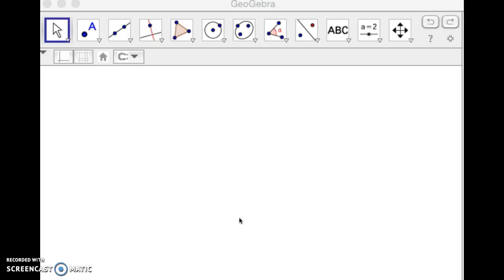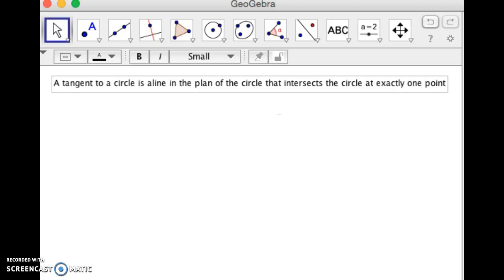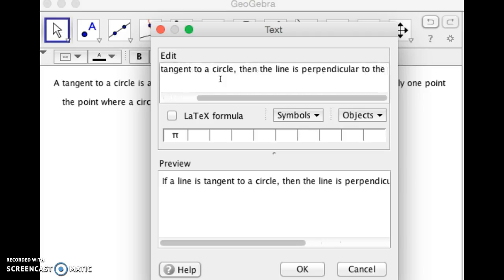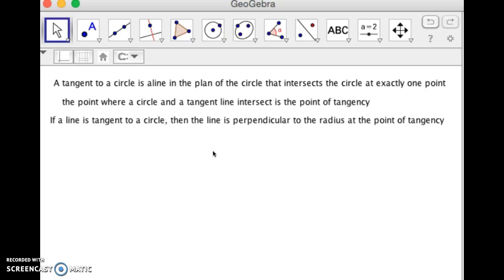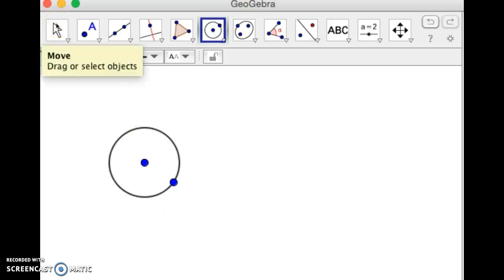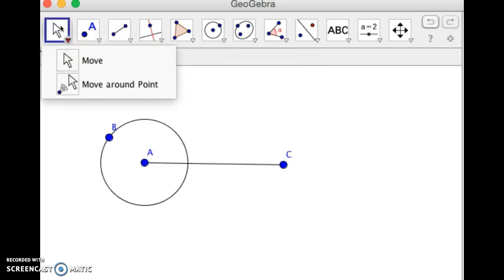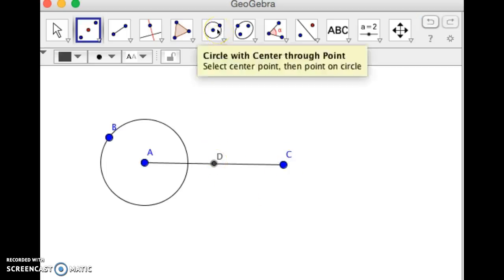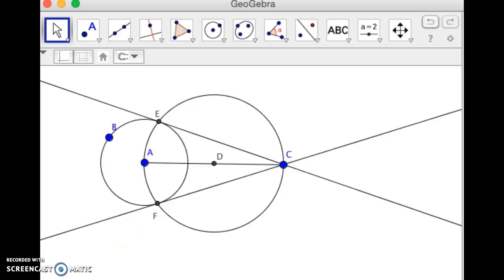Tangent Lines with Geogebra